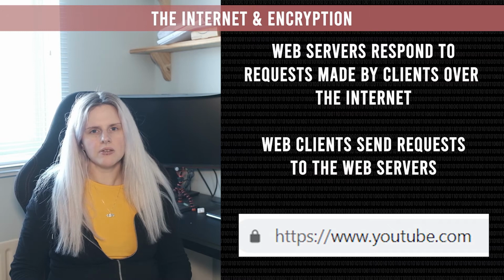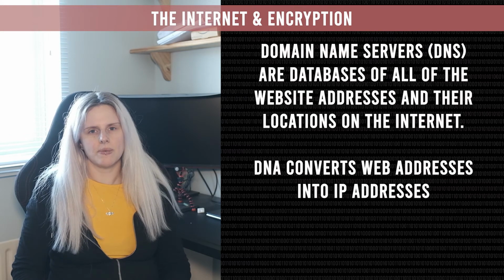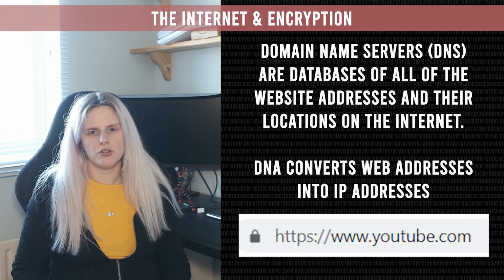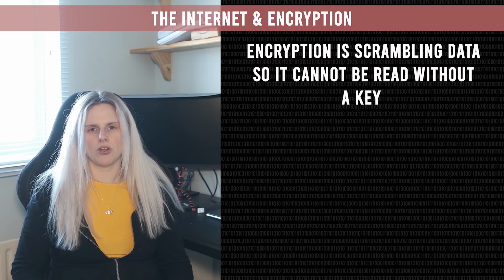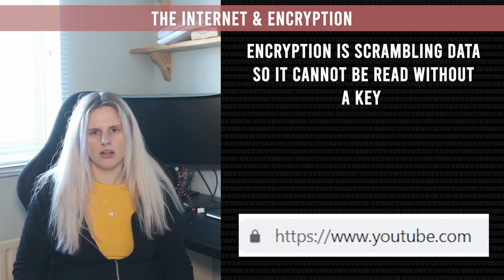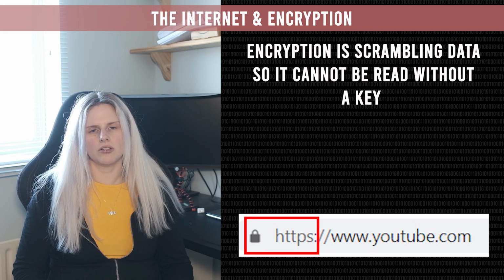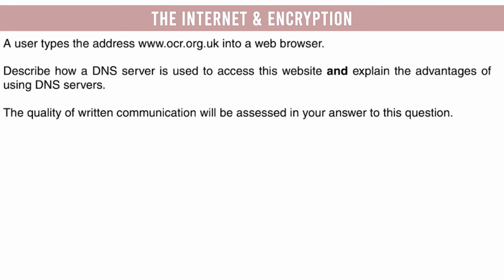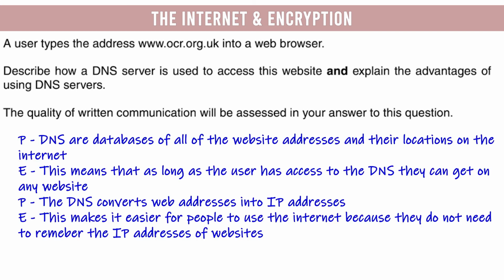The Internet and Encryption | OCR Computer Science